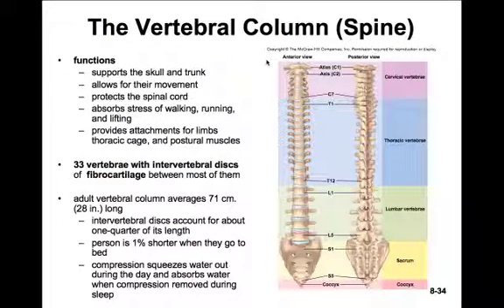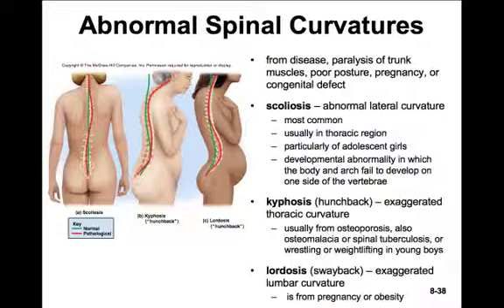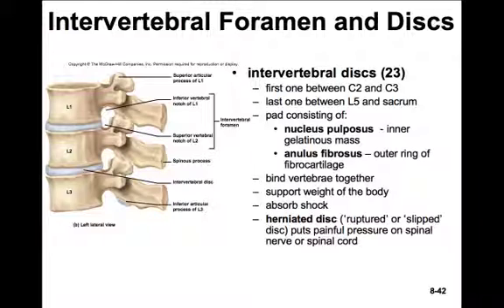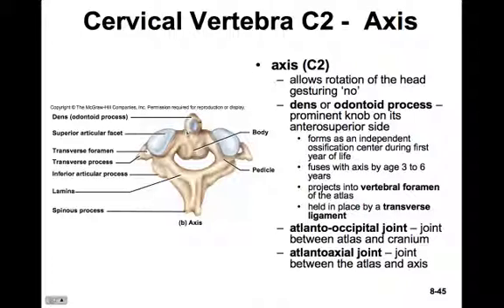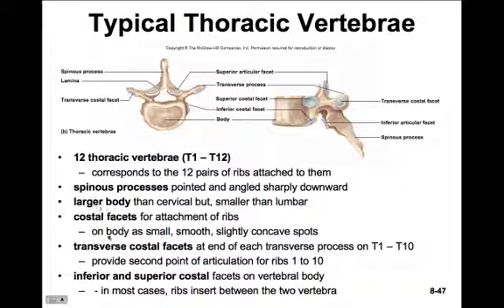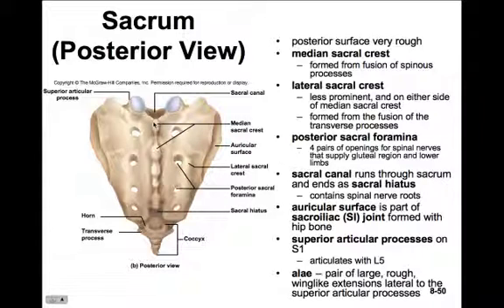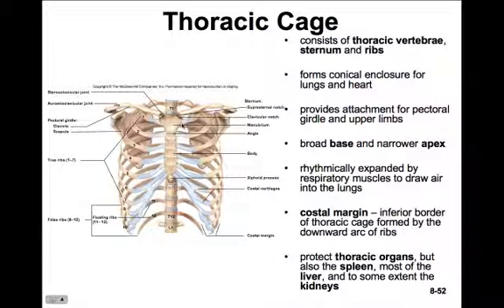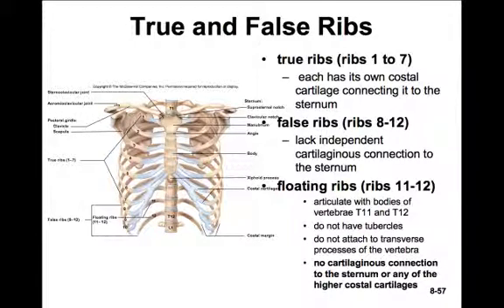CH08c Skeletal System - Vertebral